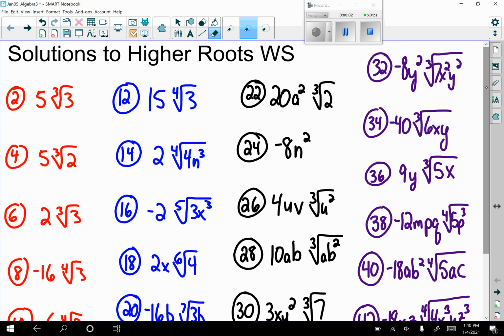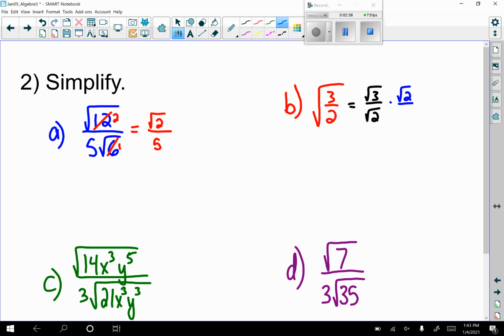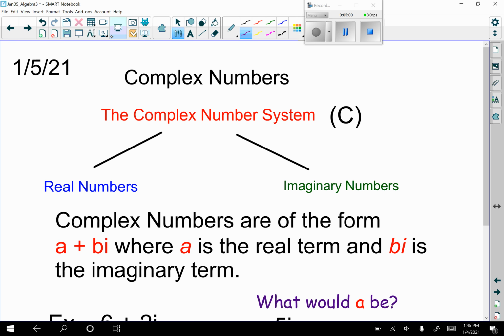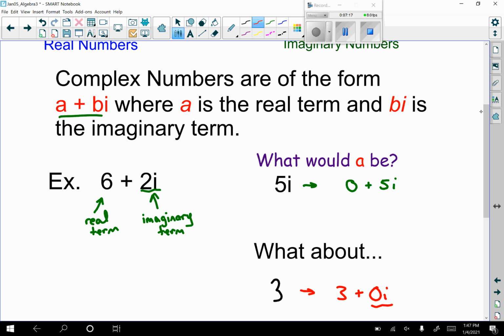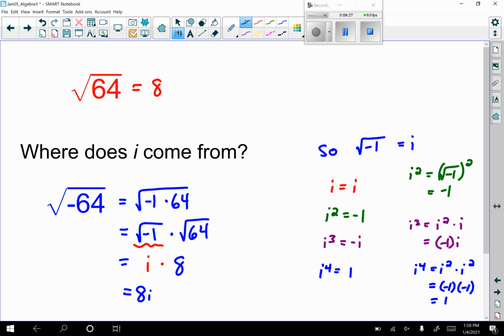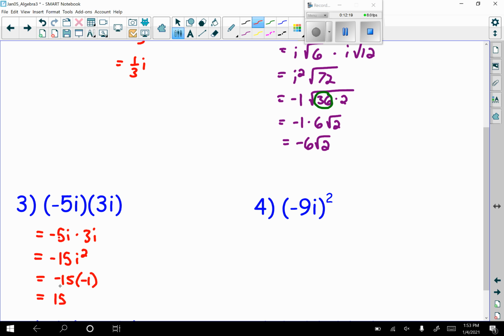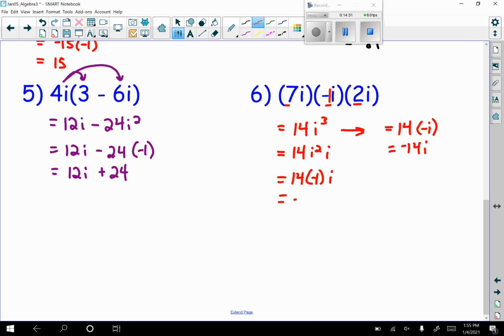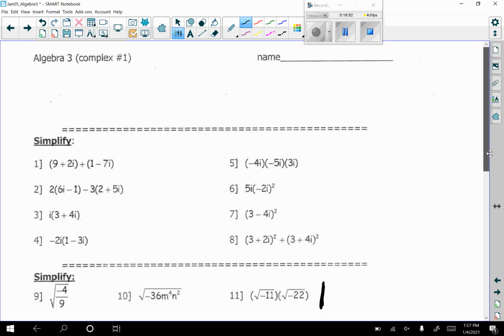Jan 5 Algebra 3 Notes and Assignment